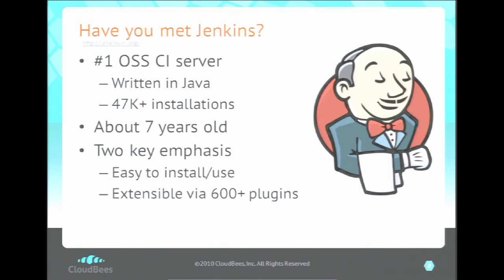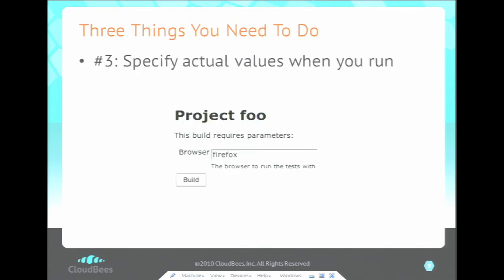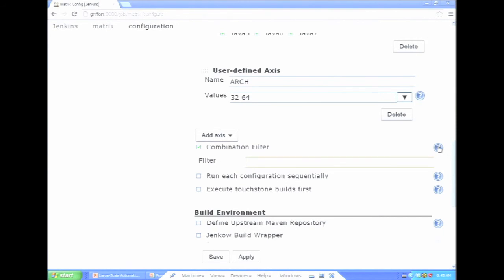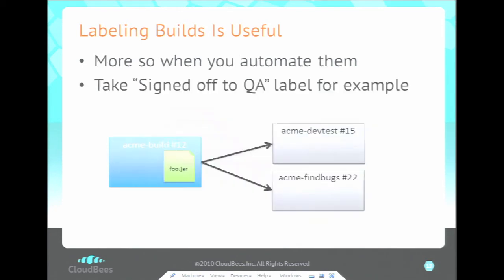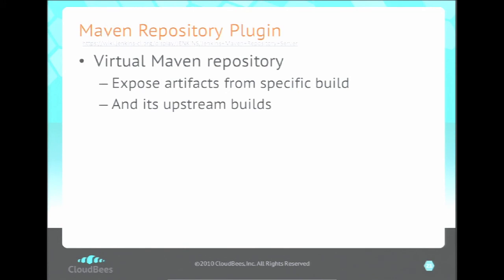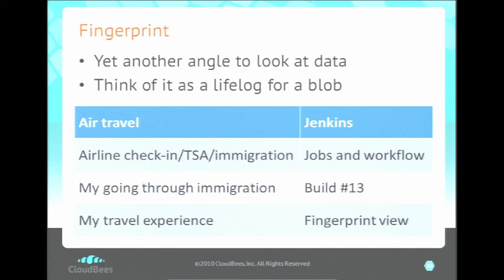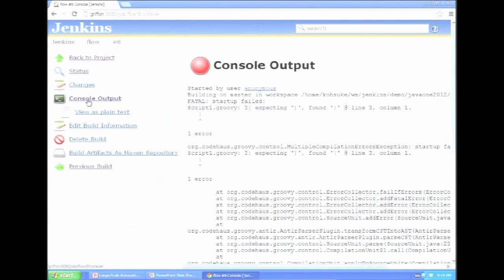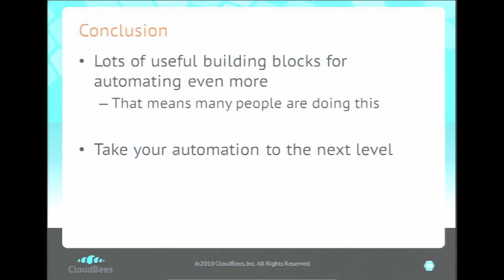Large-Scale Automation with Jenkins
Jenkins is the most adopted open source continuous integration server today, and beyond the automated build and test, it is a platform for launching all kinds of automation tasks. As the use of Jenkins grows inside an organization, people are automating complex activities that need to be choreographed—such as deploying an application, running a load test, cleaning up the environment, and then handing over the build to the operation team. Such orchestration of activities is a very useful building block for continuous delivery, a practice promoted in recent years. This session looks at various patterns and plug-ins that deal with this kind of choreography. It also briefly discusses what's new in recent versions of Jenkins.